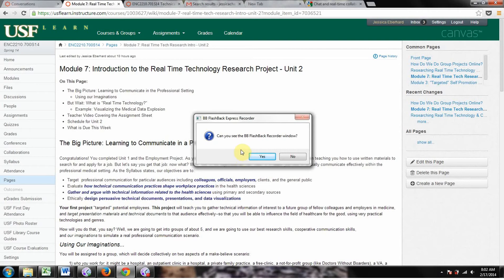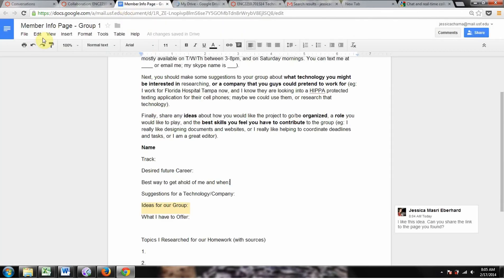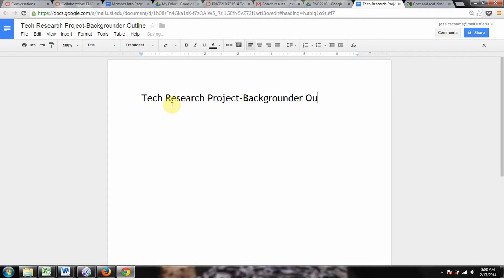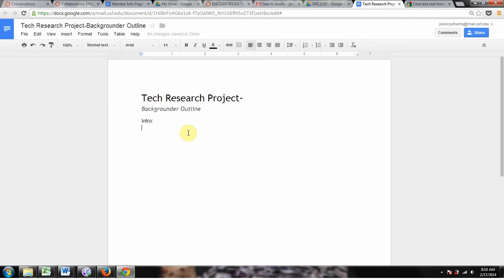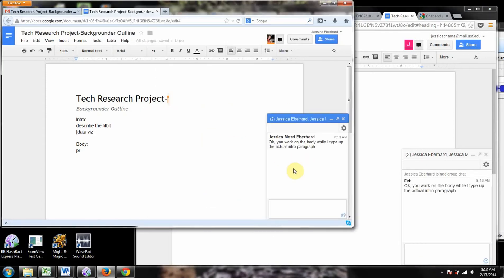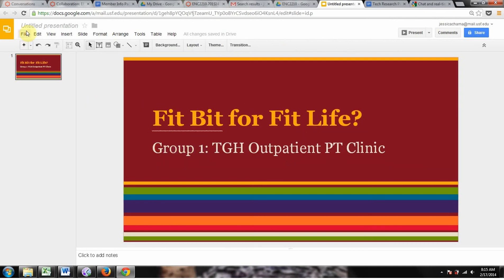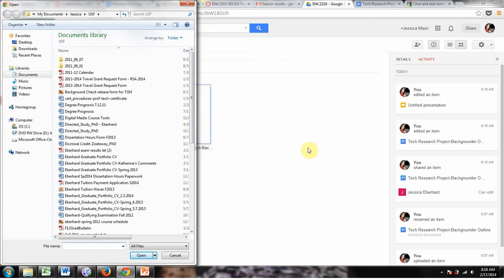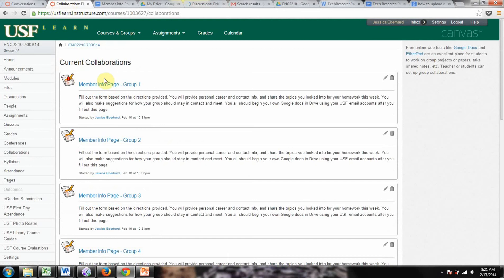How to Use Google Docs in Canvas and Google Drive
I walk ENC 2210 student through how to use Google Docs. First I show them how to use "Canvas Collaborations" docs, then I show them how to use Google Drive within their USF account. The video covers functions such as creating and sharing folders and documents, commenting, chatting, viewing and editing documents simultaneously, downloading docs in a new format, and uploading other file formats to Drive.